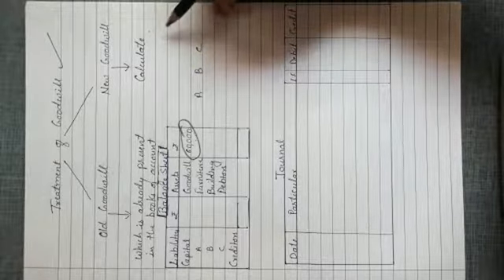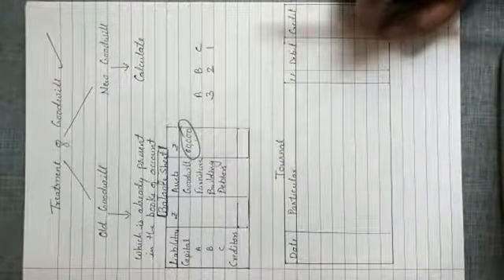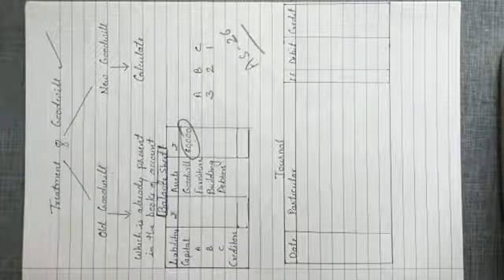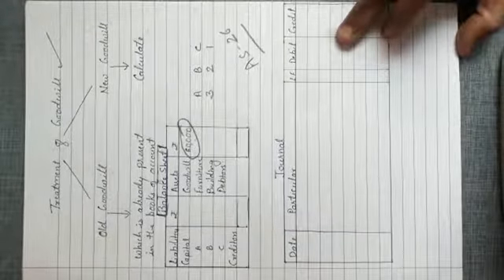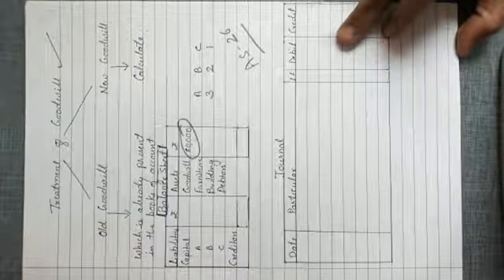SHYAMA SHAH, class:- 12, Subject:- ACCOUNTANCY, Topic:- CHANGE IN PROFIT SHARING RATIO